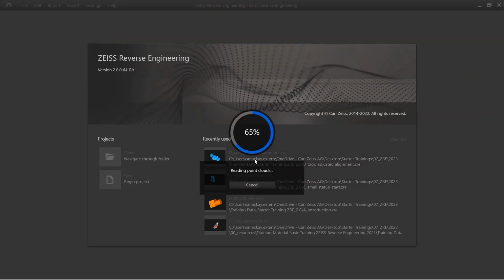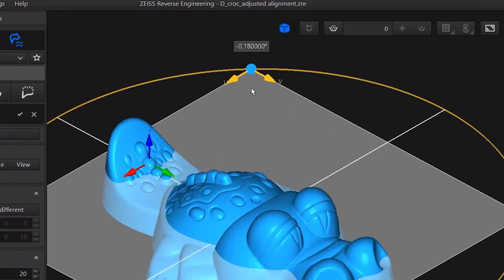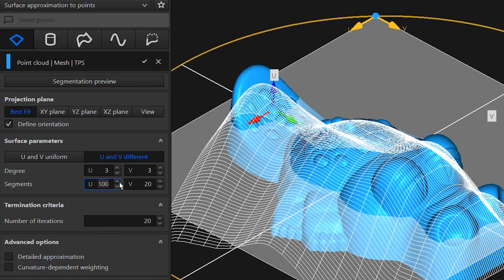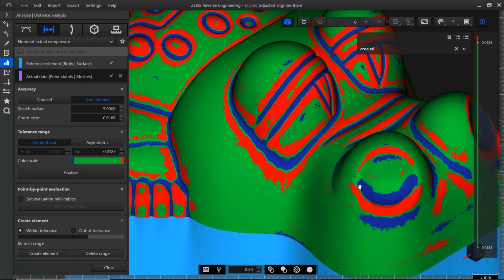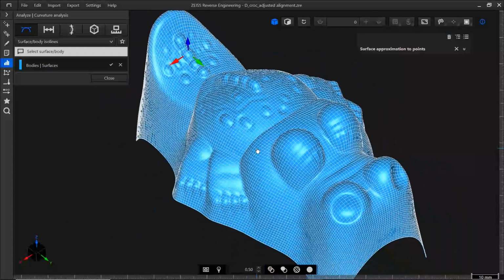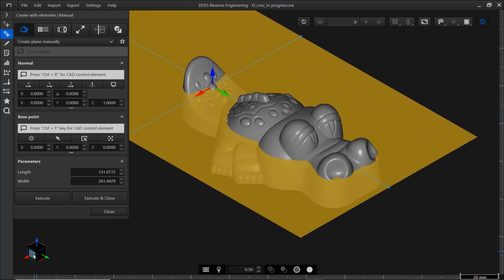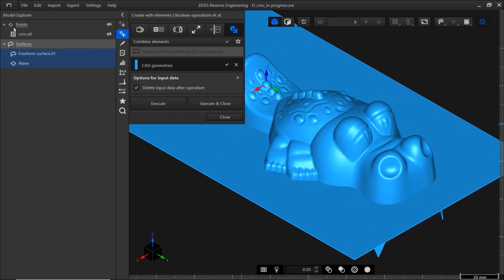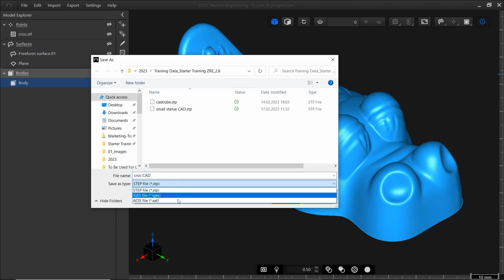ZEISS Reverse Engineering Tutorial Part 4: Enhance Your Prototyping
Join us in the fourth part of this tutorial series as we show you a quick and easy way to convert measuring data into a precise CAD model using ZEISS Reverse Engineering software. Whether you're a beginner or an advanced user, you'll learn how to craft both simple and complex shapes, ensuring quality and control over your design process. Discover how to create freeform surfaces, perform analyses, and refine your CAD models with ease.
Join the ZEISS Reverse Engineering community today and take your design skills to new heights!
Find out more about ZEISS Reverse Engineering and book a free demo

Content:
00:00:00 Intro
00:00:09 Goal
00:00:24 Prerequisites
00:00:44 Create Surface Approximation to Points
00:05:37 Isoline Analysis
00:06:18 Distance Analysis
00:07:04 Remove Excess Material
00:10:18 Export the CAD Model
00:10:53 What's Next?